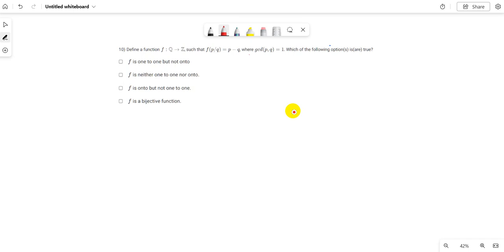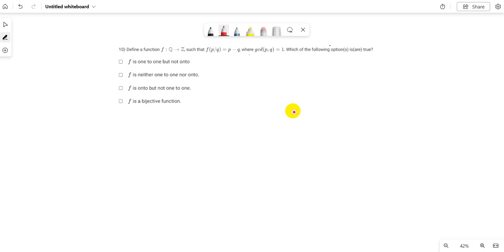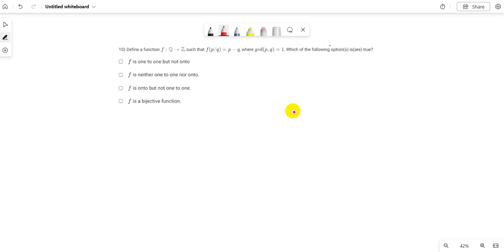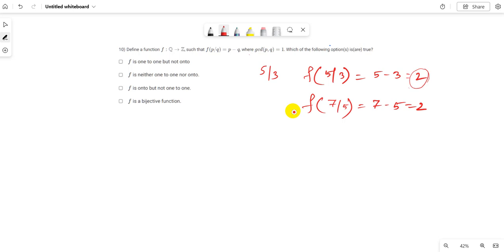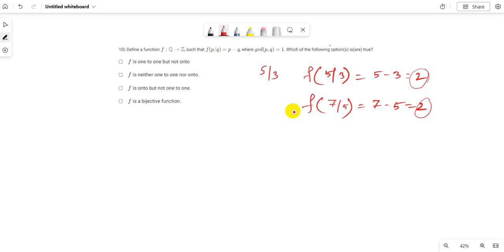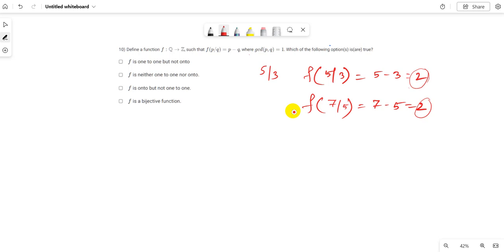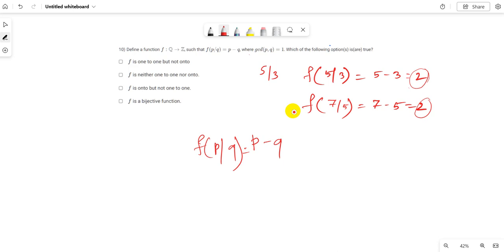IIT Madras Bs Online Degree Maths Graded assignment week 1 Answers | Solution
IITM MATHS  GRADED ASSIGNMENT WEEK 1.

○ Coordinate Geometry Book-
○ Algebra Book-
○ Calculus Book-
○ Play with Graph Book-

○ Introductory Statistics,by Neil Weiss (Author)-
○ Computational Thinking: by G Venkatesh, Madhavan Mukund -

○ English-1 Books.

○ Logitech HD Webcam-
○ Logitech Wireless Keyboard and Mouse Combo-
○ Sony Earphone-

IIT MADRAS GRADED ASSIGNMENT WEEK 1 ANSWERS.
IIT Madras Bsc Online Degree Maths Graded assignment week 1 Answers | Solution | .